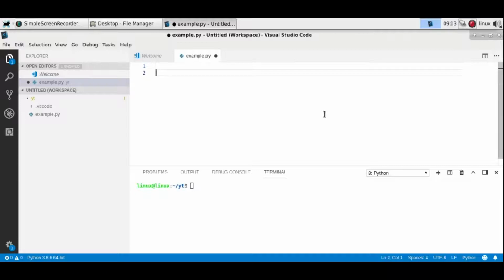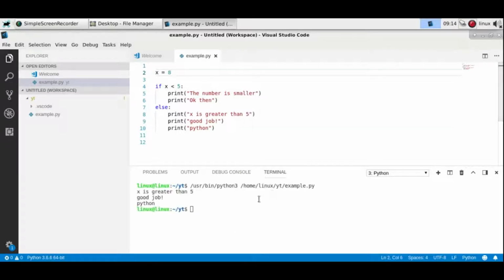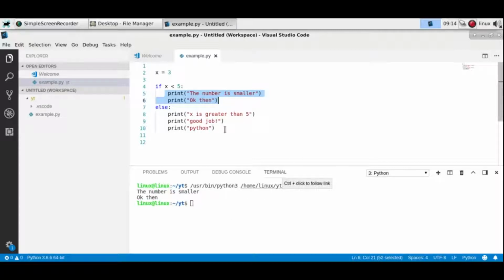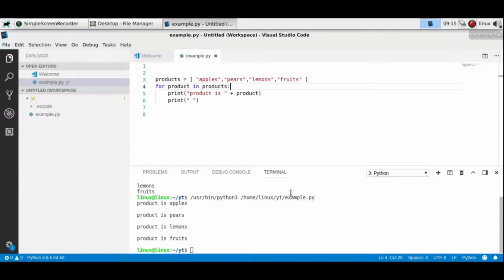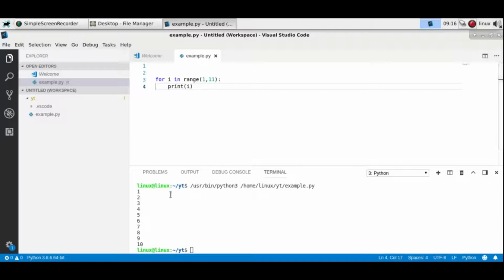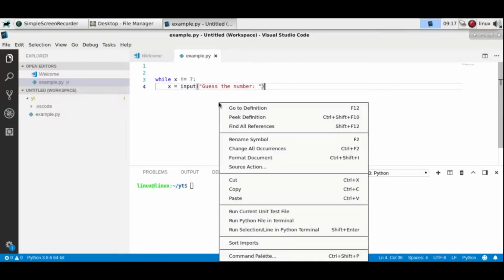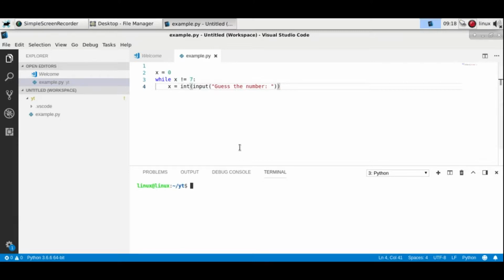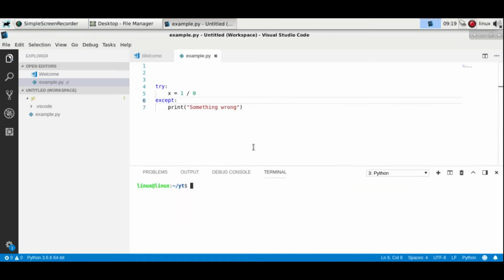python loops and if statements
Learn how to use if statements, for loops, while loops, try except and general control flow in programs